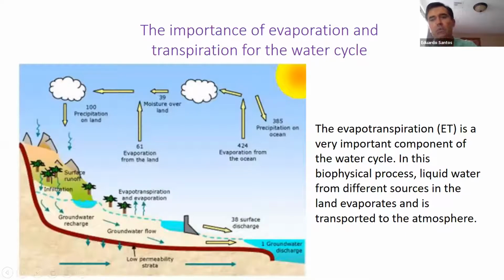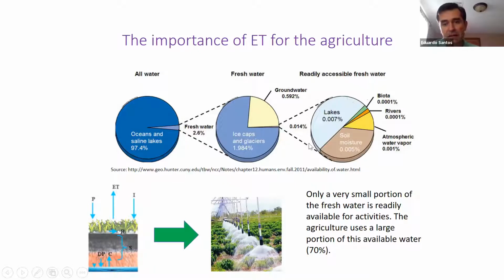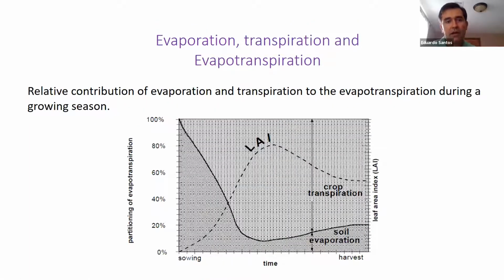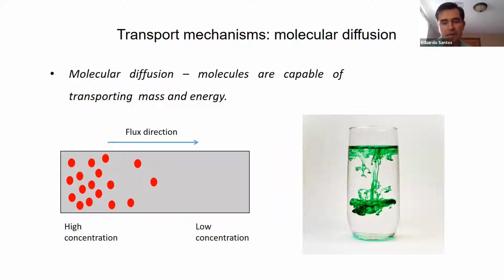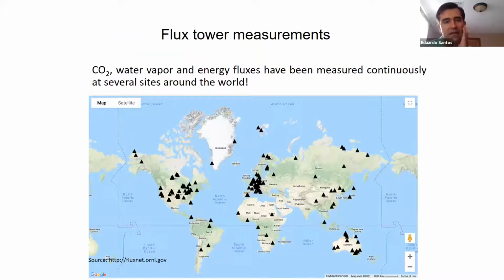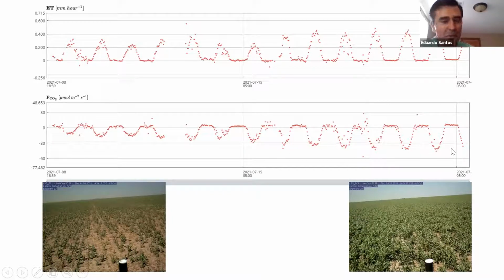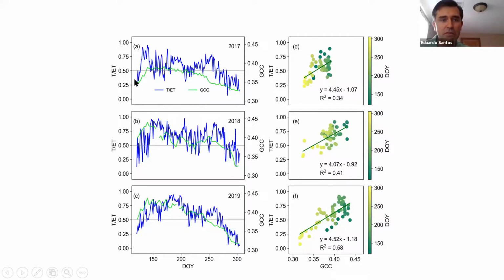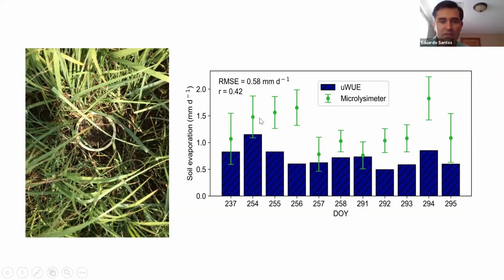Eduardo Santos gives an overview of measuring evapotranspiration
USDA ARS NIFA RAIN faculty, Eduardo Santos's talk is titled "Improving evapotranspiration measurements to increase the sustainability of dryland crops"